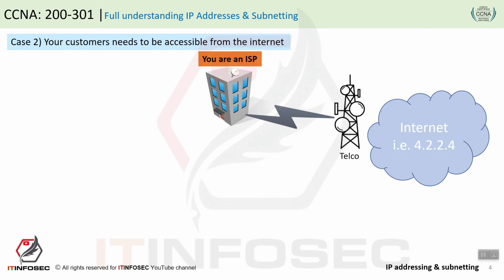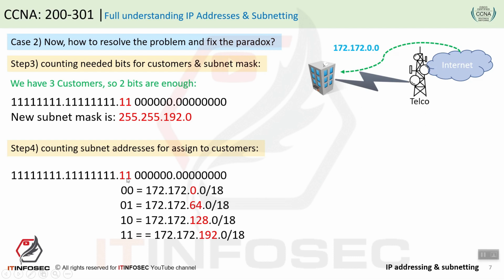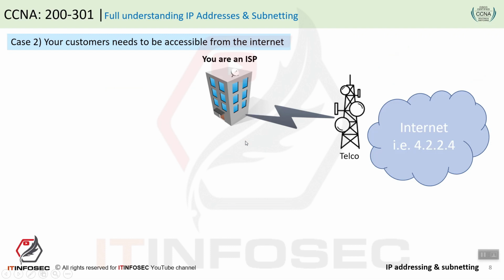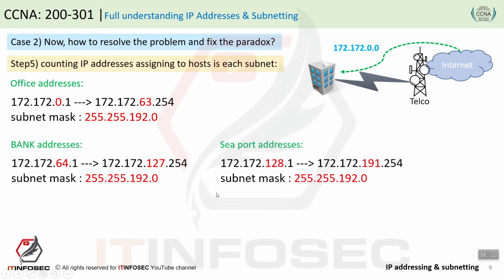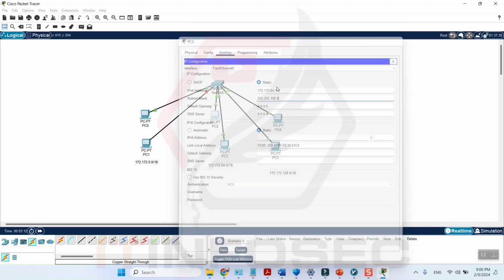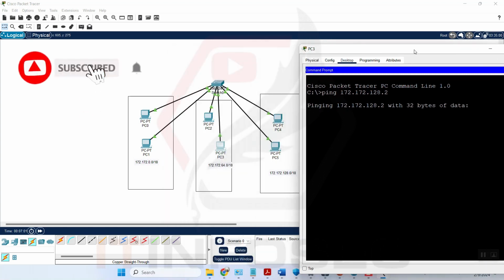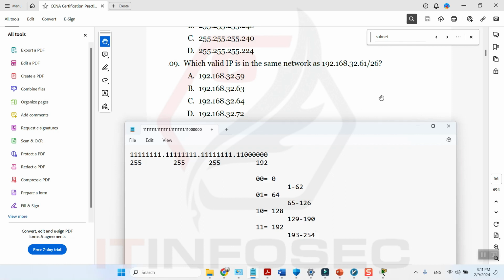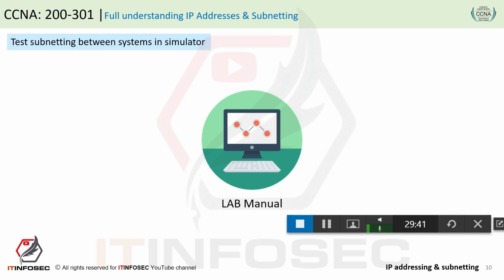CCNA R&S - 004: IP Subnetting2.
CCNA Routing & Switching, Lesson4: IP Subnetting2.
CCNA R&S - 004

In this video, you will learn continue of subnetting and also solve some subnetting questions. Perform Lab manual of subnetting in cisco packet tracer.